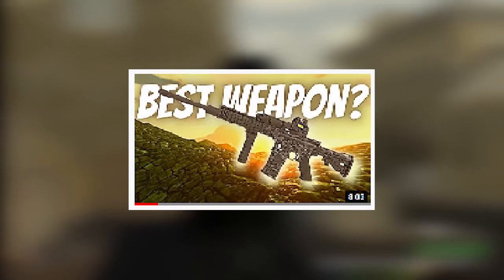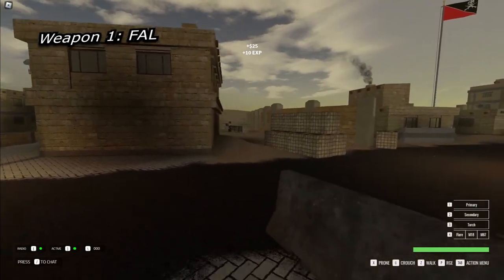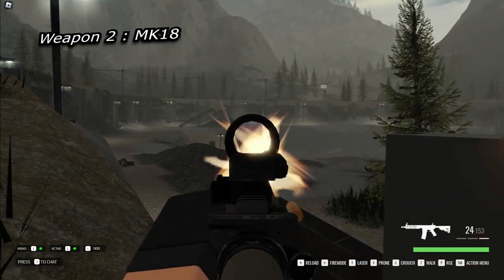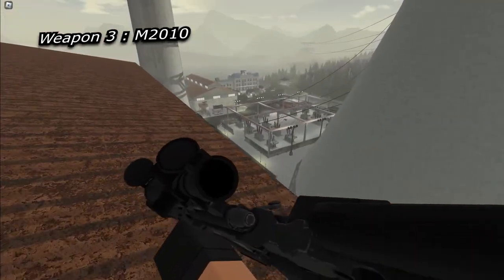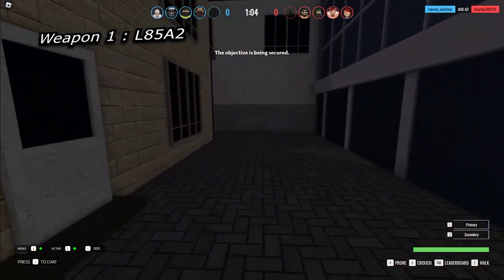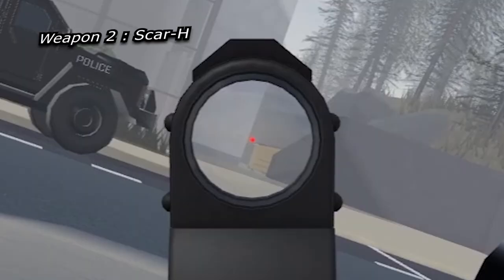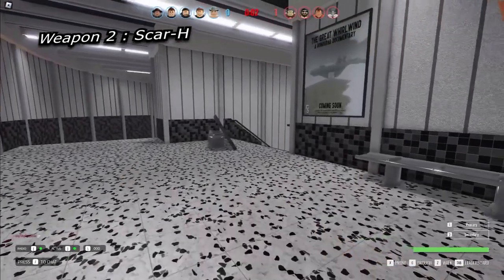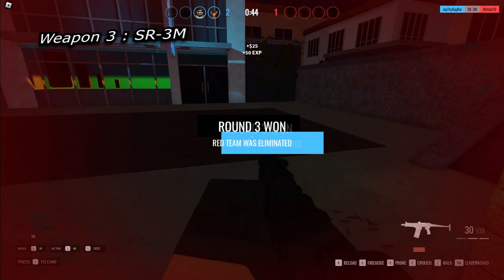What is the BEST WEAPON in BRM5? | Blackhawk Rescue Mission 5 | Roblox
YO! In today's video, I go over what the best weapon is in Blackhawk Rescue Mission 5. This is an updated version to the previous video, a lot of you all have been asking for one. Blackhawk Rescue Mission 5 is a military fps shooter game that can be found on Roblox. Enjoy!